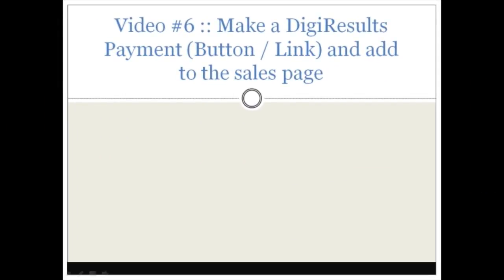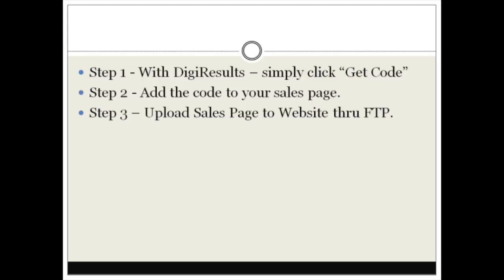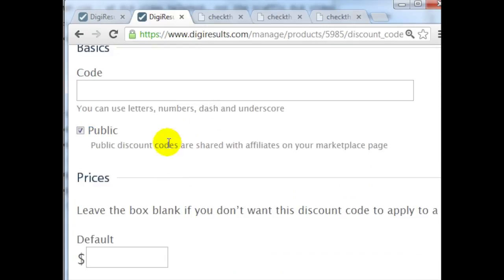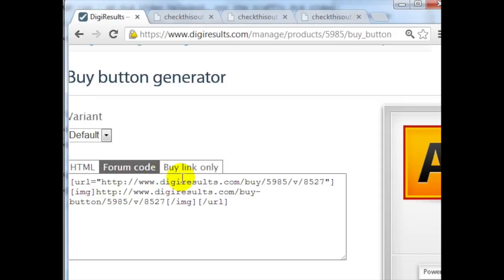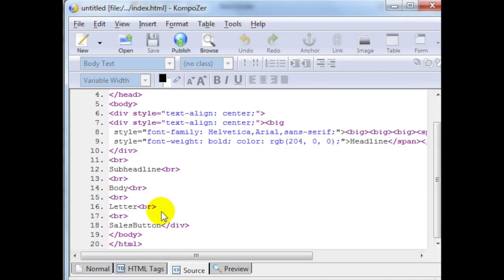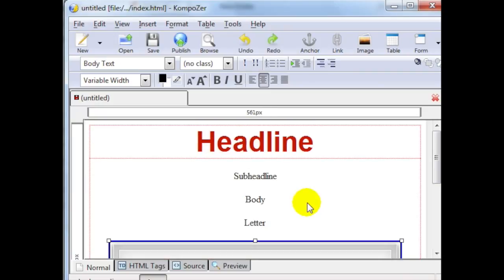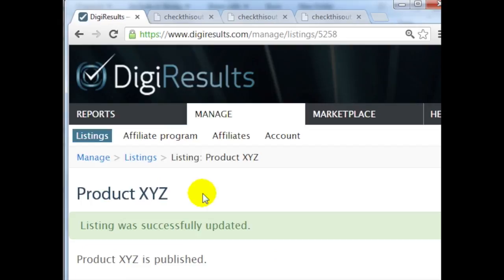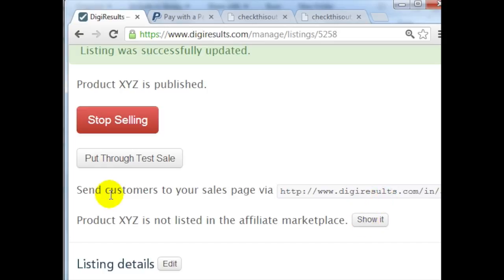42 Howto Digi Adding Payment Buttons - Learn CPA MArketing